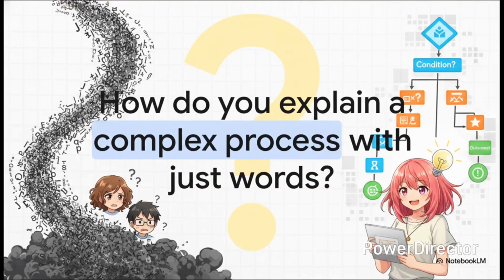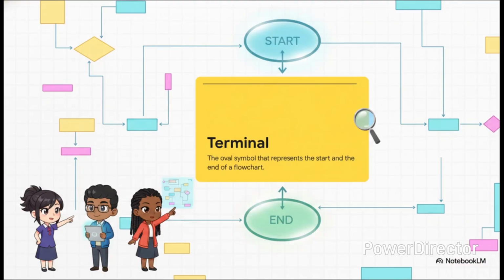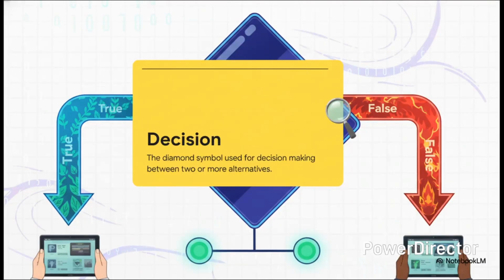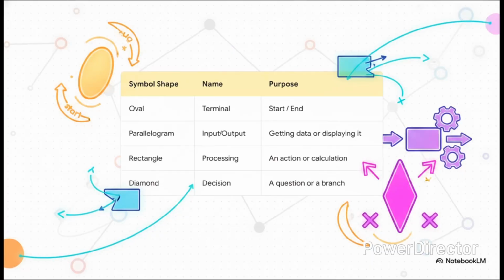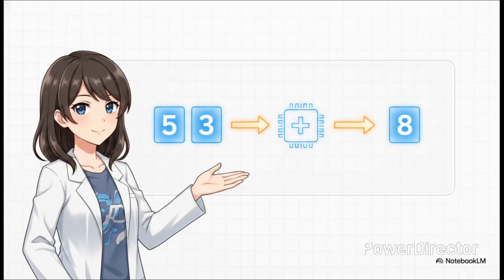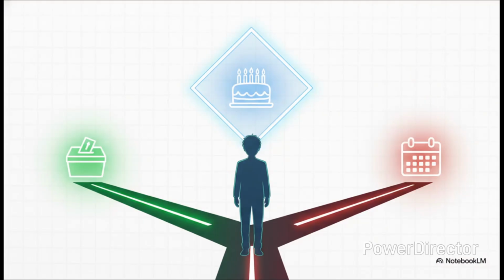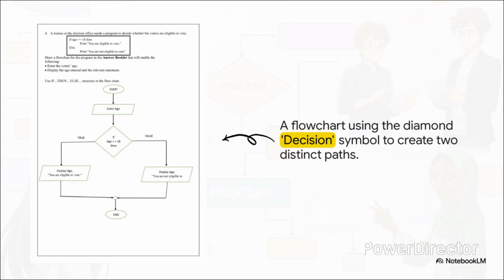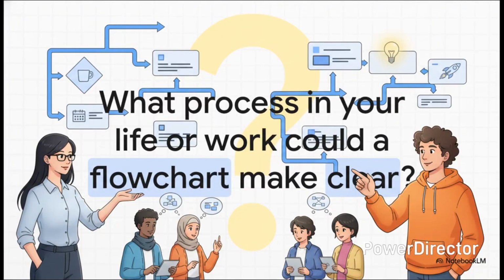Flowchart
📘 Programming Flowcharts | Learn Flowchart Symbols & Logic Easily | Bulabytes

In this video, we will learn about Programming Flowcharts, their importance in problem-solving, and the common symbols used in creating flowcharts.

Flowcharts help programmers plan and visualize the steps of a program before writing actual code. They make problem-solving easier and improve logical thinking.

🔹 Topics Covered:
✔ What is a Flowchart?
✔ Why Flowcharts are Important
✔ Common Flowchart Symbols
✔ Start and End (Terminator)
✔ Input / Output Symbol
✔ Process Symbol
✔ Decision Symbol
✔ Flow Lines and Connectors
✔ Simple Programming Flowchart Example

This lesson is perfect for Year 11, Year 12, and Year 13 Computer Studies students in Fiji and anyone learning basic programming concepts.